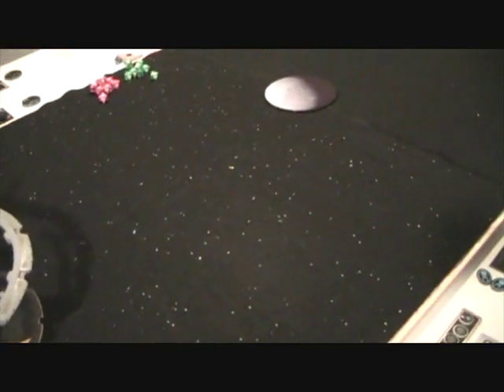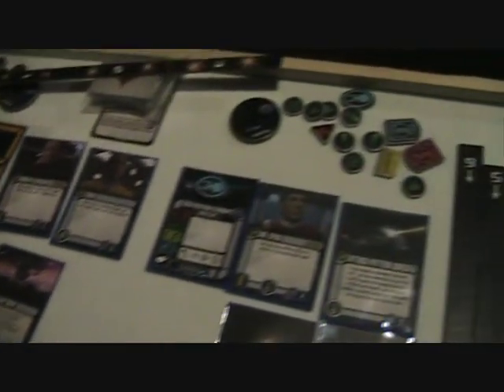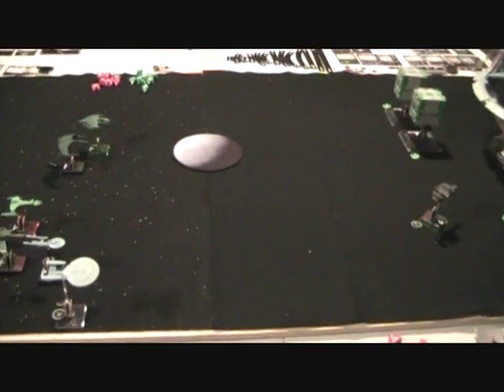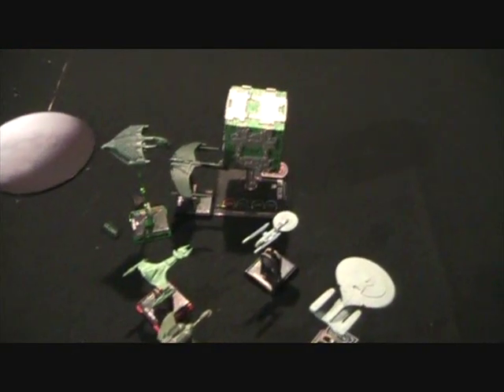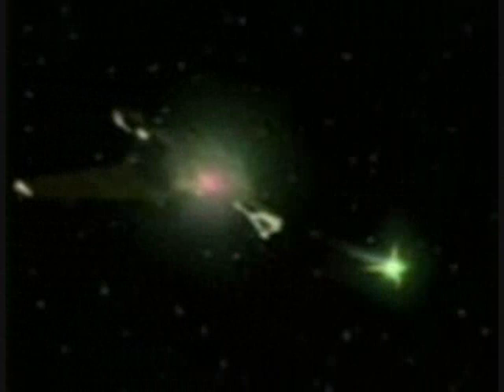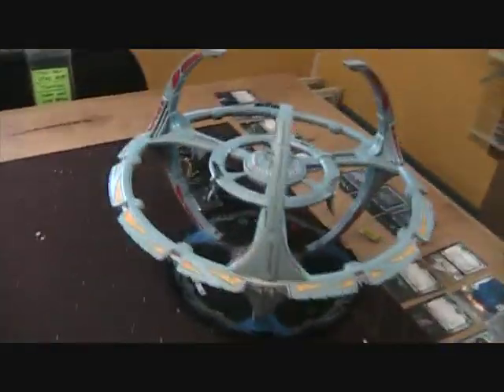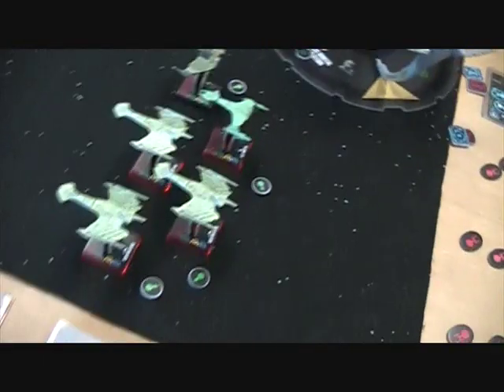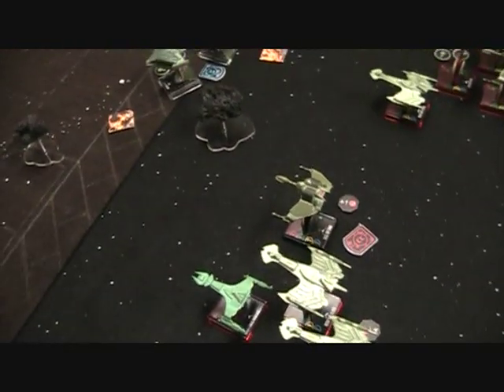Star Trek Attack Wing batrep: TWO 700 POINT BATTLES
There are two huge battles in this video: the first is a 3vs1game with about 700 points on the table and the second is a 2vs1 game with, again, about 700 points on the table. Both games included a space station on each side. Storywise, the two games are connected.